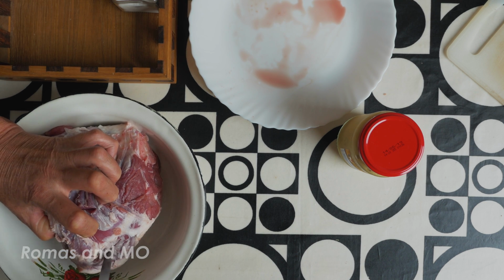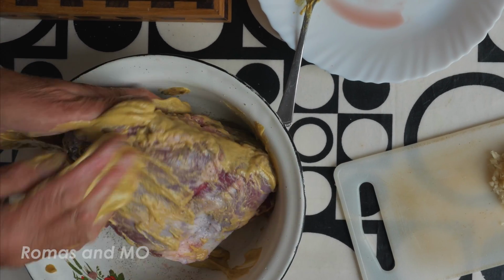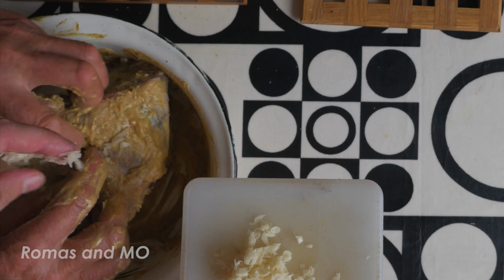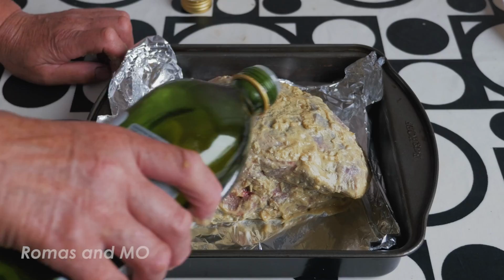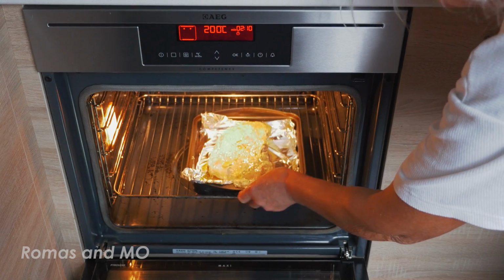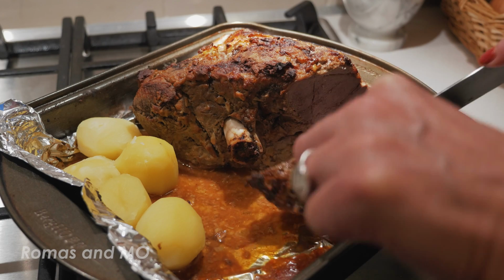Mustard Lamb - English Subtitles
Our English and Lithuanian eBooks:
On this episode we're making one of the easiest recipes ever. Only 6 ingredients, but the taste is really great! Cheers!

♫ Music
"Canals (Chillhop Essentials Summer 2016)" by Joakim Karud

Based on
How To Make Garlic Mustard Leg of Lamb - Easy Roast Lamb Recipe
Ken Panagopoulos

0:00 Introduction
0:18 How to Make Mustard Lamb
1:20 Tasting Mustard Lamb